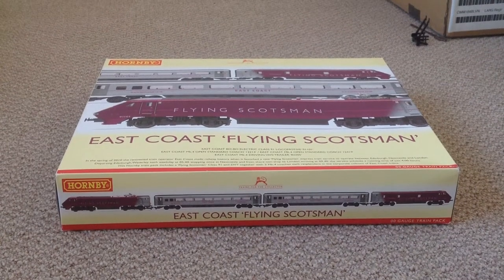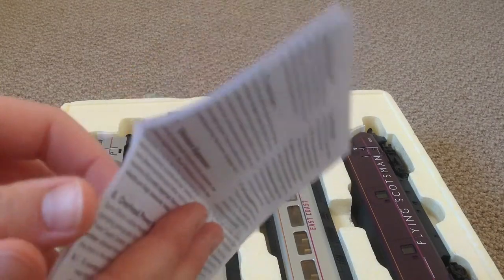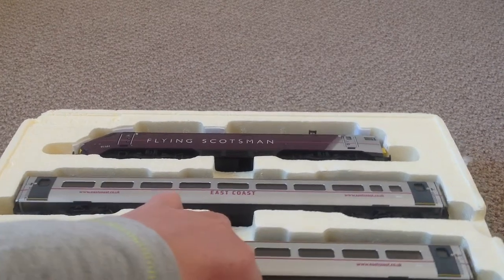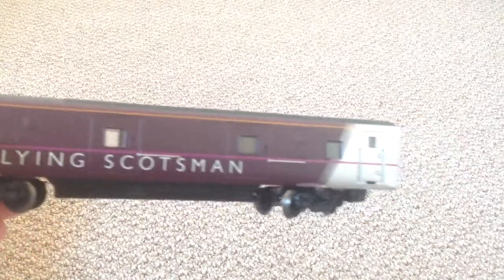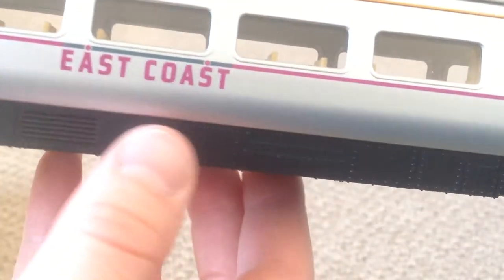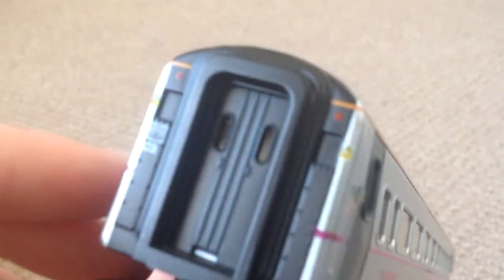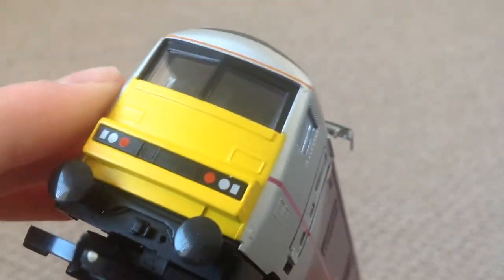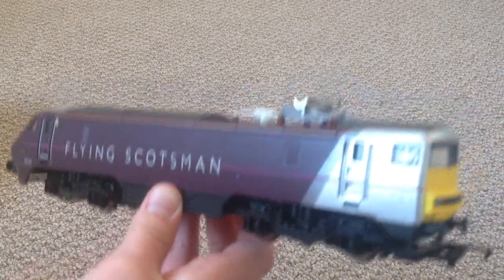Hornby east coast flying Scotsman train pack